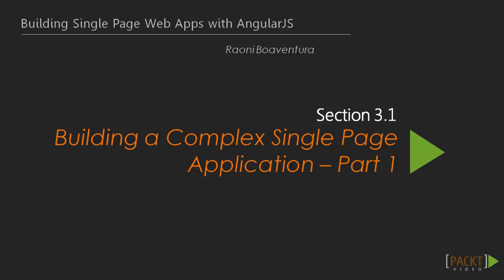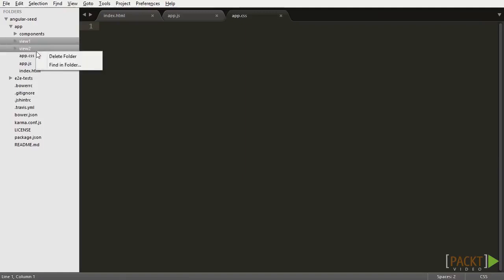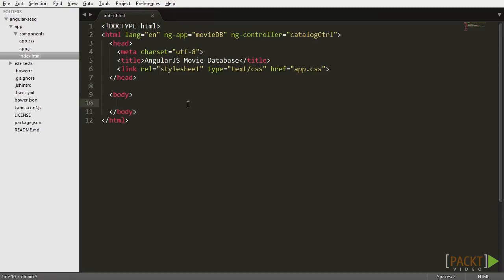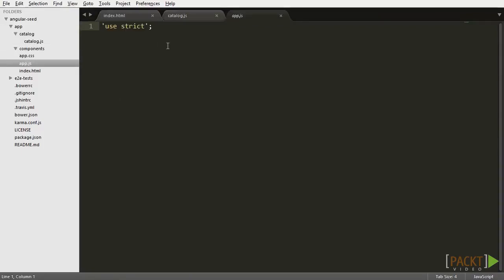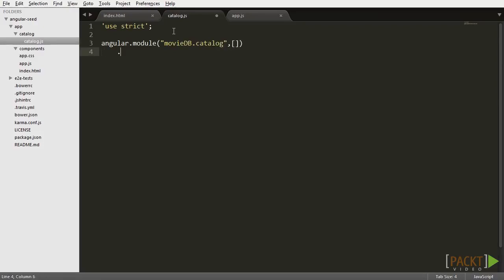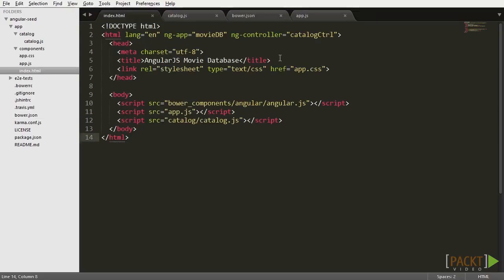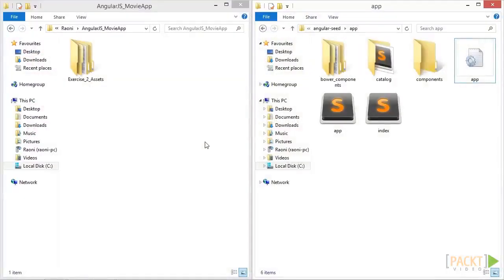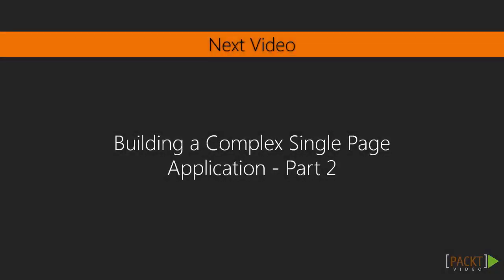Сайт на AngularJS - 2015 / Website with AngularJS - part1 (eng)